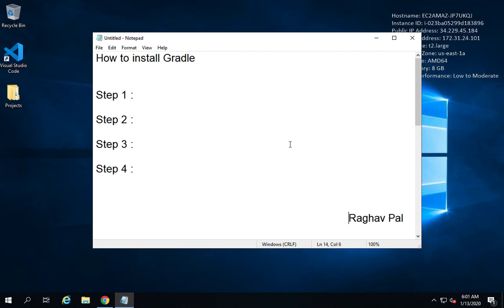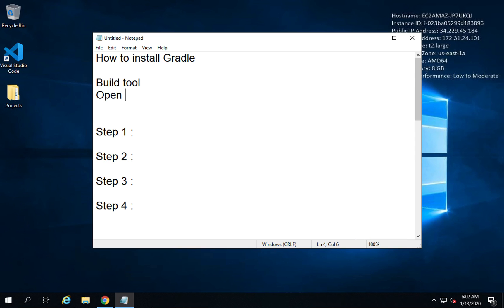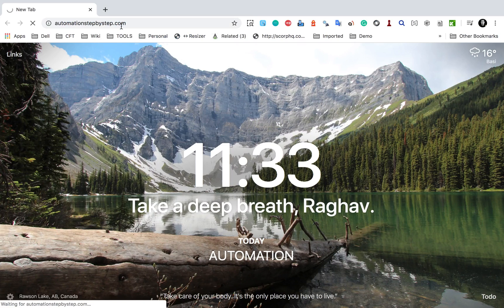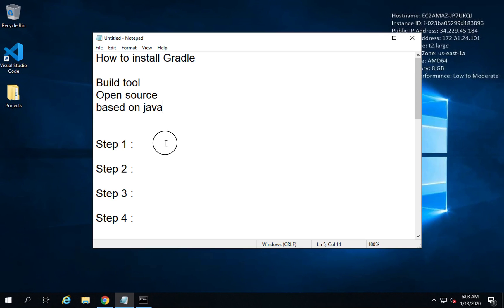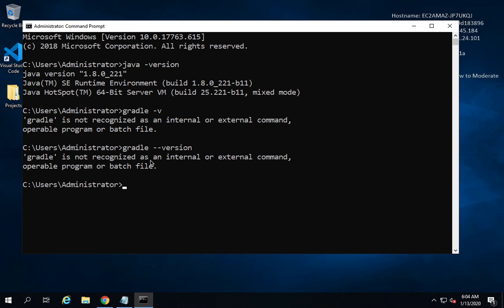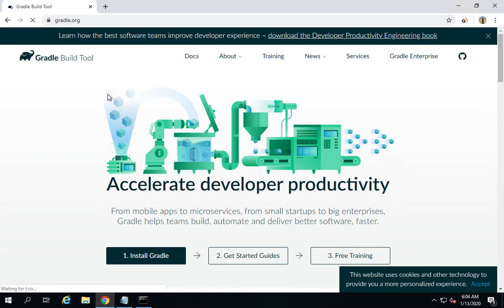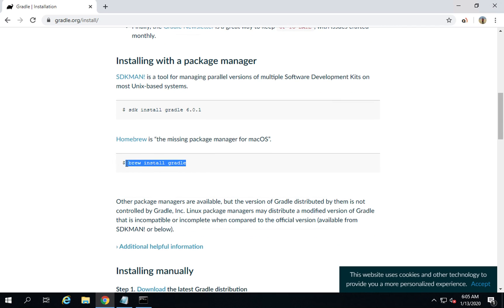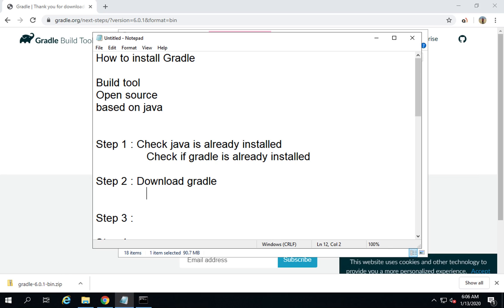Gradle Beginner Tutorial 2 | How to install Gradle on Windows | Step by Step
Hi, I am Raghav & today we will learn about Gradle and How to install gradle on windows OS
Gradle is a
 - Build tool
 - Open source
 - based on java

Step 1 : Check java is already installed
 Check if gradle is already installed

 Unzip and keep at any location on your system

Step 3 : Set environment variables
 GRADLE_HOME
 PATH

.;D:\Tools\gradle-6.0.1\bin

Step 4 : Verify gradle is installed
 gradle -v
 gradle --version

Keep Learning,
Raghav